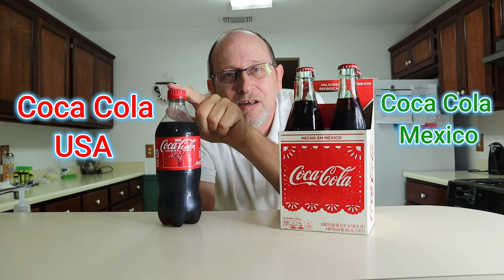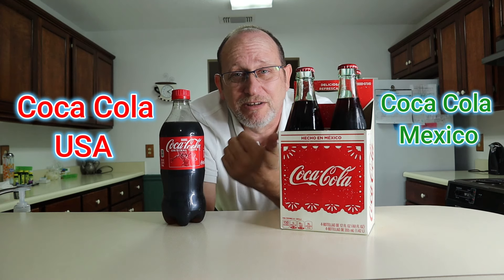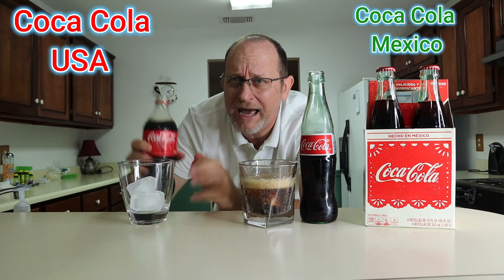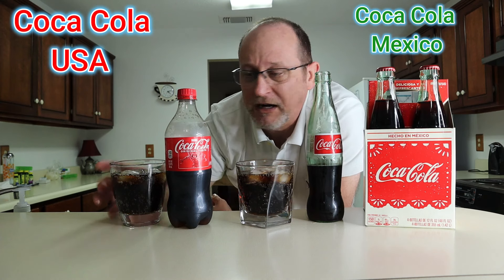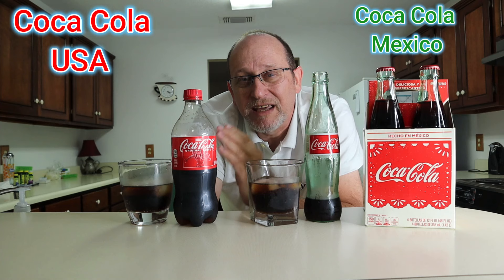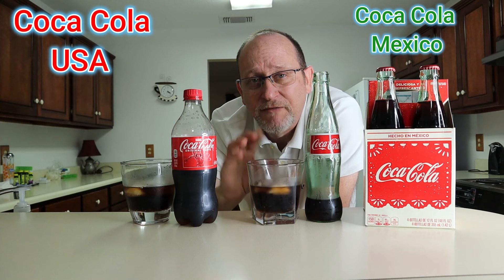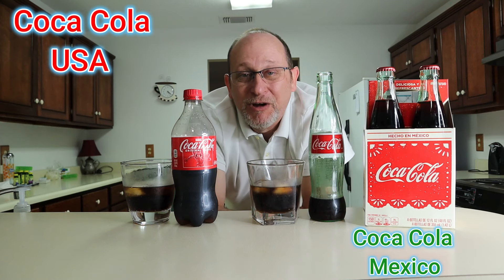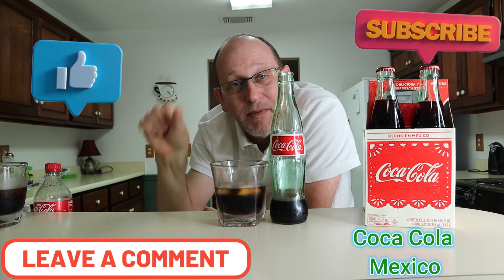USA Coca Cola or Mexico Coca Cola taste test